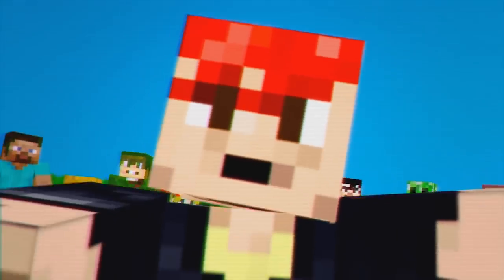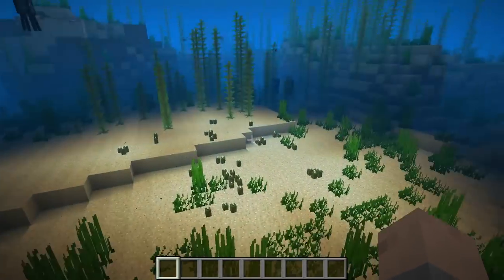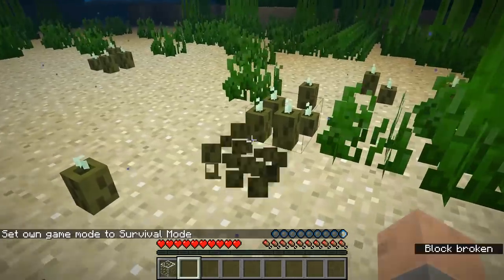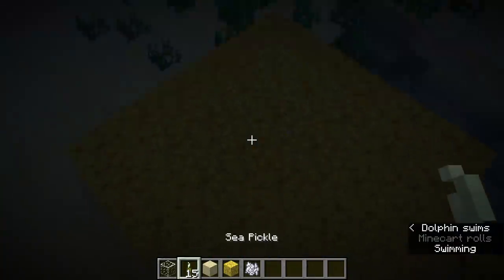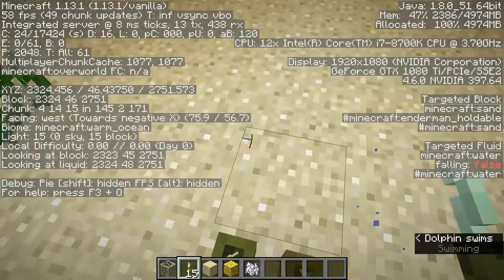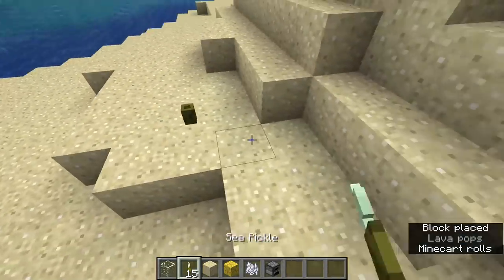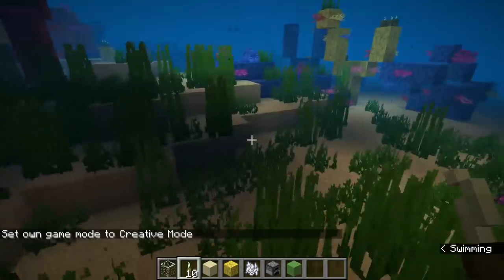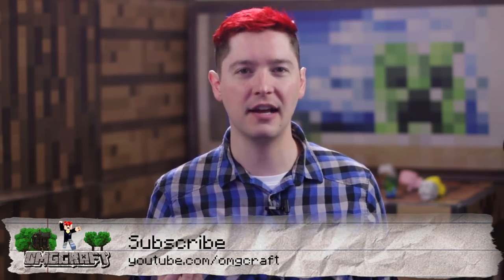Everything About Sea Pickles In Minecraft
We take a look at the saltiest thing in the sea... Sea Pickles! Maybe you need to light the way underwater or you want to farm more pickles, we answer all.